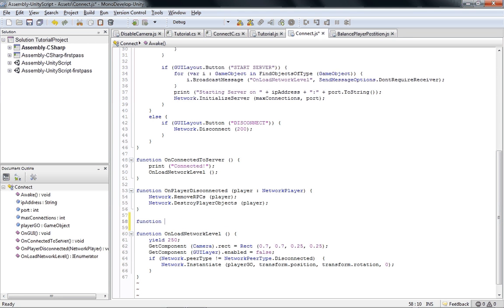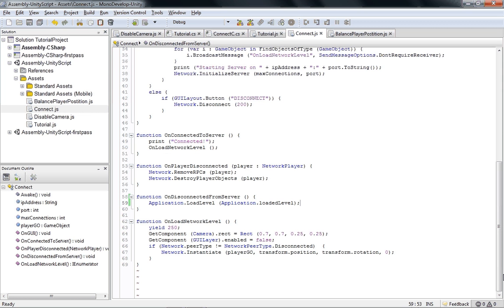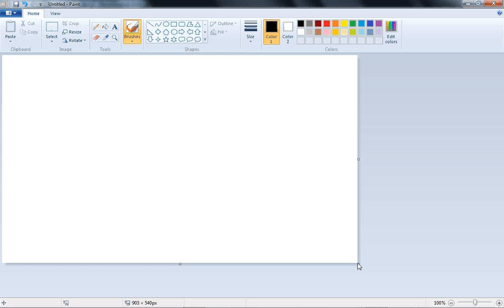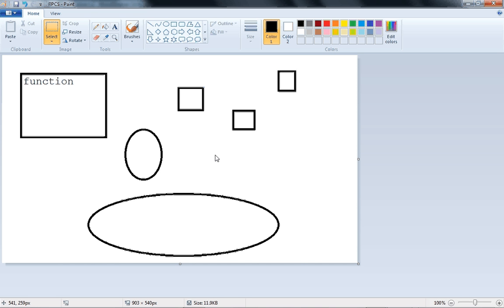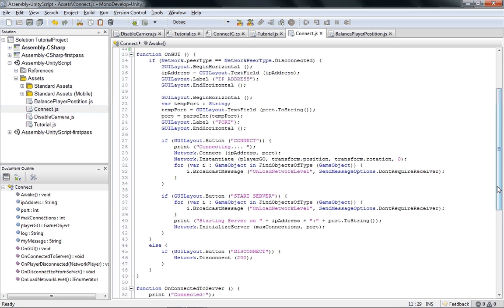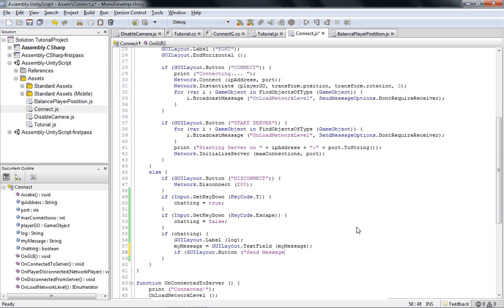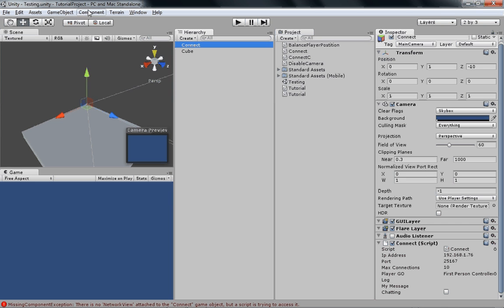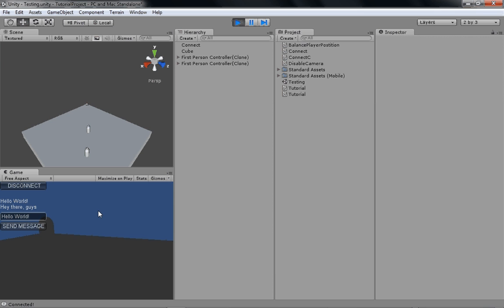8. Unity3D Networking Tutorial-- Chatting, RPCs, and Bug Fixes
Joseph's 8th Scripting Tutorial!!!
In this tutorial, we learn how to make a text-based RPC for a chatting feature, and we fix the bug where if a person disconnects the player objects remain in the scene and the main camera stays a small box.

--AveryDevelopers (Remember, we're only 7th Graders)

*NOTE: MonoDevelop comes with Unity3D